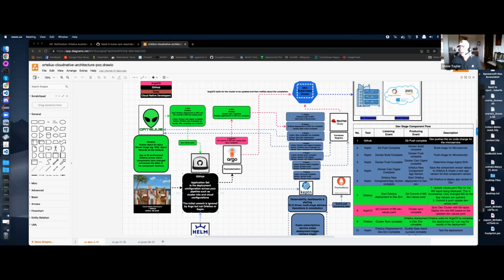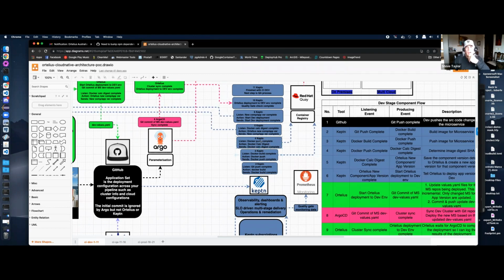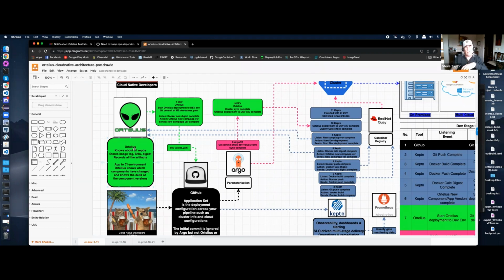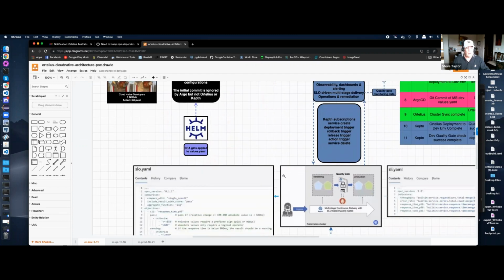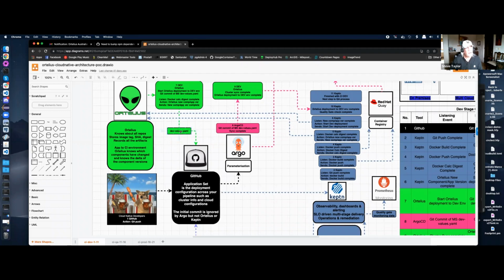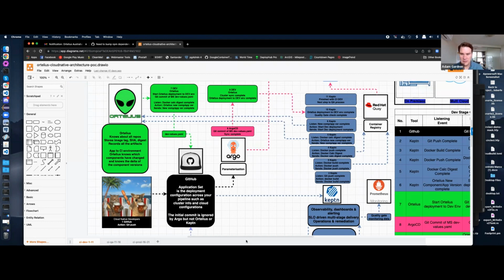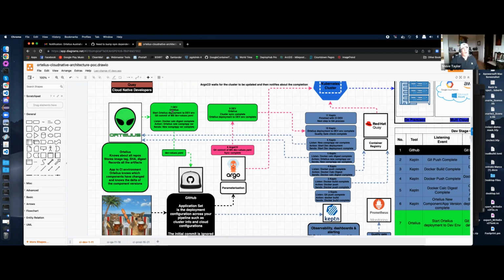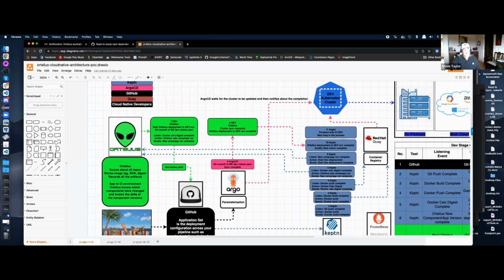March 3, 2022 - Ortelius Architecture Meeting AUS TZ